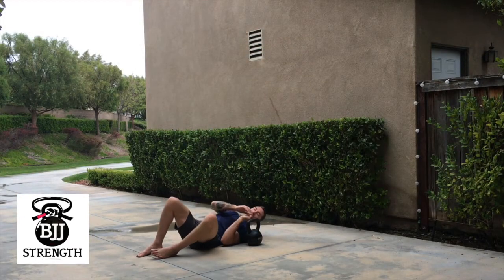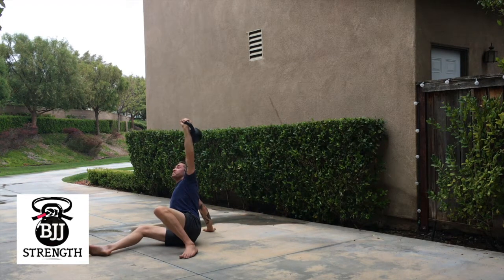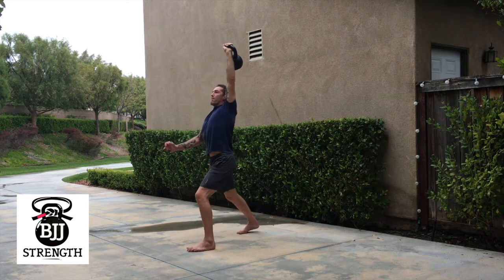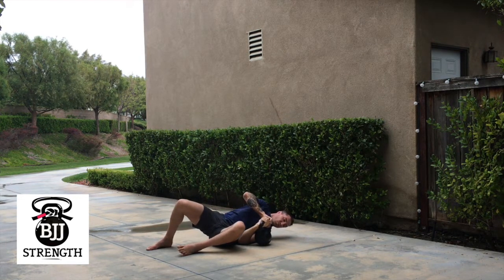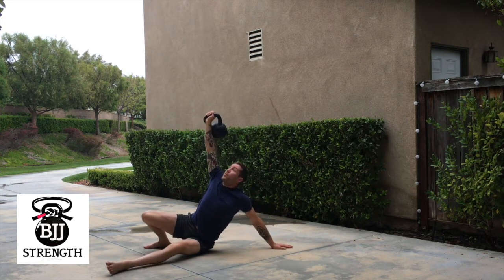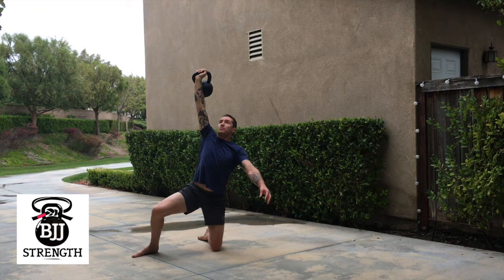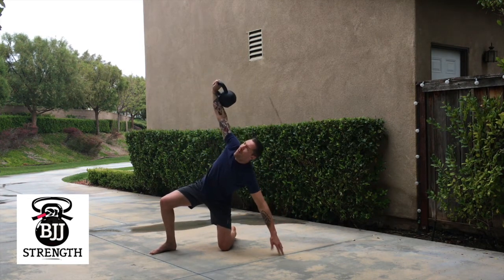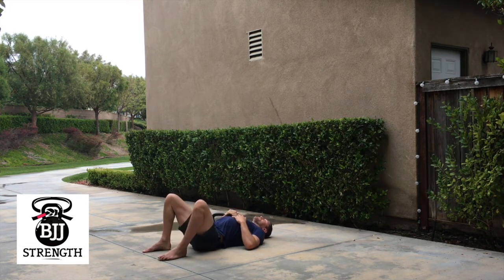96kg Turkish Get Up Challenge Episode 3 - slow get ups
This video is part of a series on my quest to do a Turkish Get Up holding a kettlebell equal to my own bodyweight. That’s 96KG, or +200lb.

Yes, I know, just writing it down makes me think I’m mad. Although, if you never try, you’ll never know.

“Why?” you might ask.

Well, while recording two different podcasts I talked about what exercise I could do, if I could only do one exercise for BJJ strength training. My answer was the Turkish Get Up. I was also given the idea by Byron from the ‘BJJ Brick’ podcast, of recording a series of videos where I tried to complete a strength and conditioning challenge. Something that might interesting for my audience to see. So, I thought what better challenge than trying to lift a ridiculous weight above my head in the style of a Turkish Get Up.

Thus, my 96kg Turkish Get Up Quest was born.

Why do I think the Turkish Get Up is such great strength training exercise for BJJ?

First, if you think of the movements we perform when training jiu jitsu, getting up off the floor, or getting away from an opponent while you’re on the floor is pretty damn important. In my opinion the Turkish Get Up replicates those movements very well. Now, strength never replaces technique. Although being strong in those movements can’t hurt.

Second, the Turkish Get Up is one of very few exercises that uses nearly every single muscle in your body. I think the only muscle it doesn’t work are those moving your eyelids…..and even that’s debatable. It forces you to use your body as one entire unit, one very strong unit for that matter. It literally makes you strong from head to toe. So its a must for strength training that gives you the biggest bang for you buck

Third, its incredible for rotation and core strength. Strength in those areas are absolutely key if you train jiu jitsu. Just think of all the rotational movements you perform in BJJ.

Fourth, it develops amazing strength in the shoulder and its supporting muscles, in multiple different directions. We are posting our arms out in so many different directions in BJJ, that have strength through the shoulder in different directions will no doubt help.

Fifth, lifting a cannonball from a laying position to above your head while standing, is about as old school and manly as you can get. What can I say, I just think its pretty damn cool.

So, that’s why.